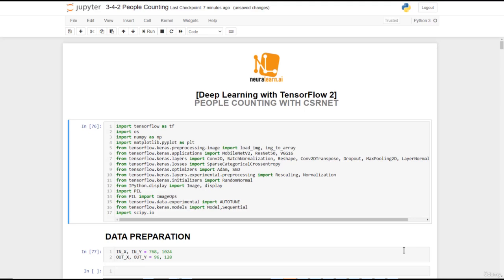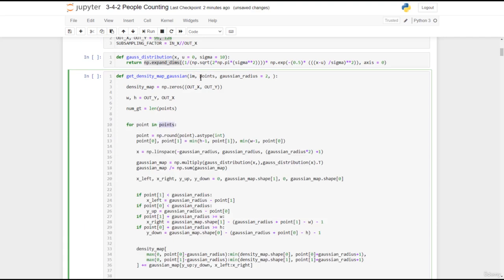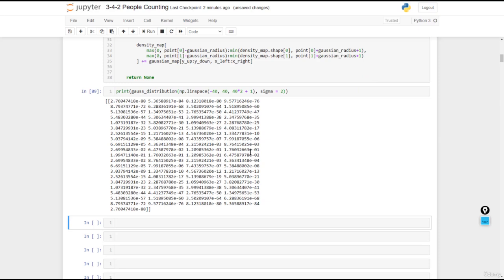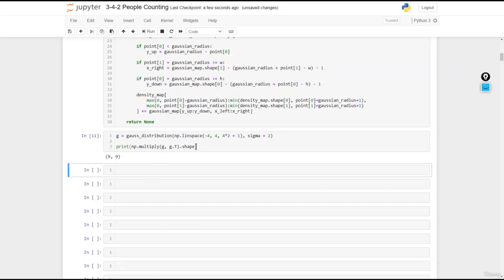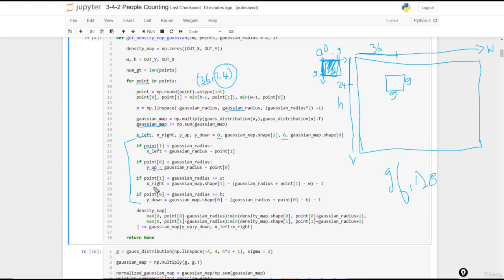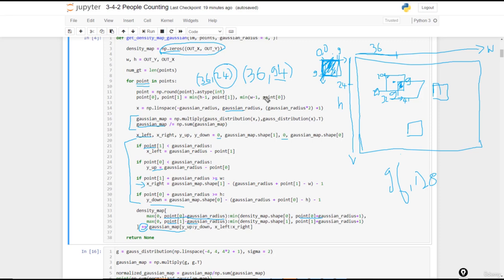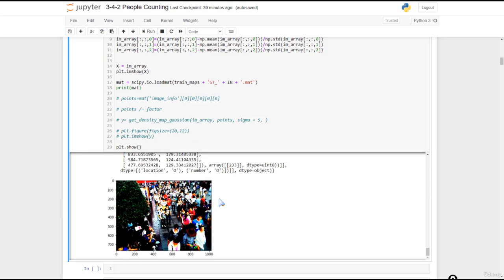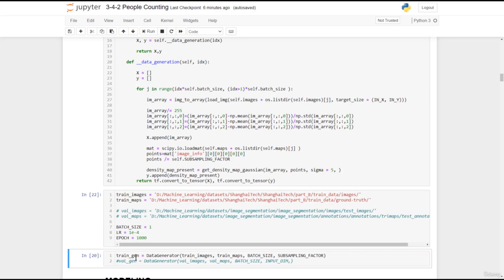106. Dataset Preparation